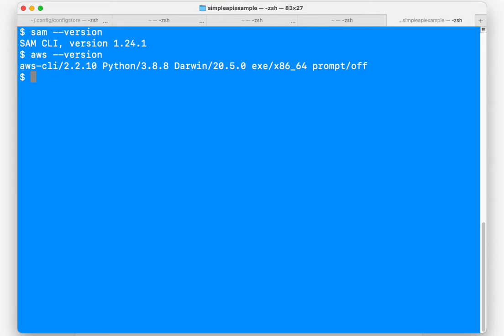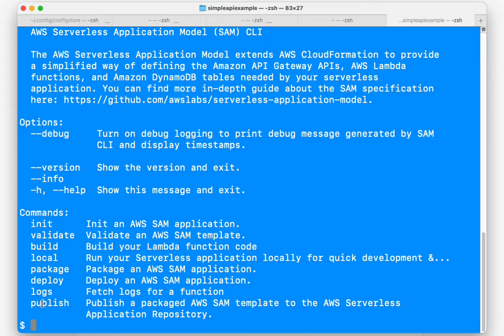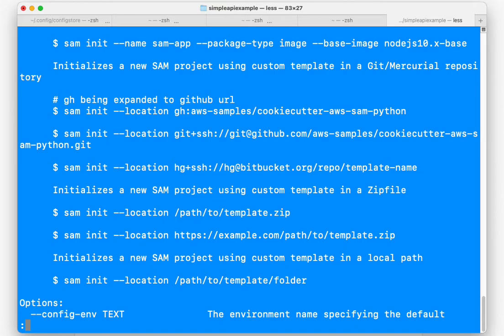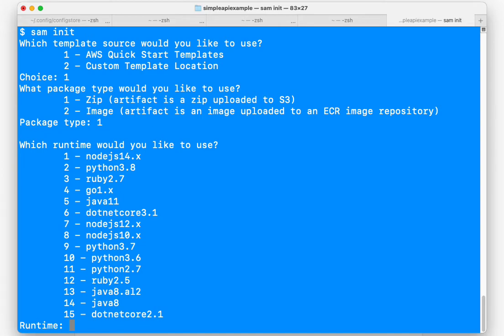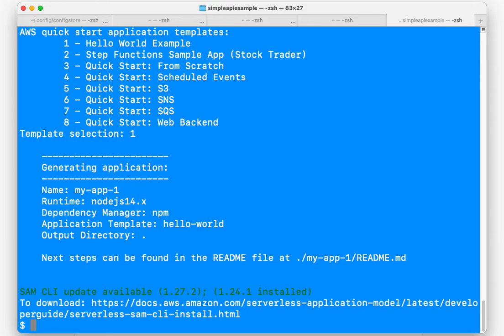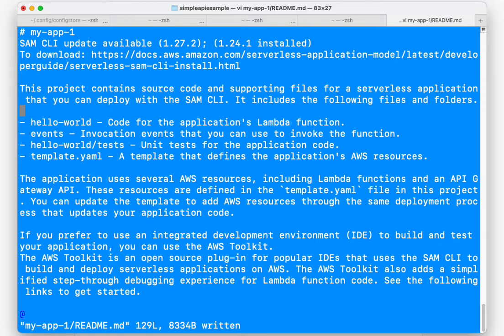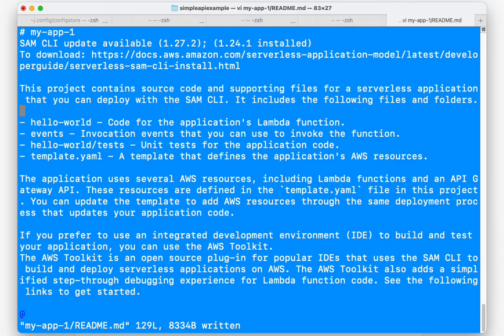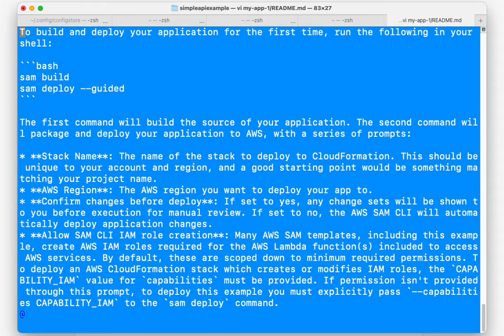AWS Serverless Application Model SAM #1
Deep Dive into AWS Serverless Application Model SAM by Don't Give a Damn Developer. AWS CLI, AWS SAM CLI. COMMAND LINE. This is the first of the series.

Bitcoin: 3HmkD3735hFyPVbhsiWQxnRBPYF5SA2Ffx

Eth:      0x5db5576D43F36cB074ED116FC4953C915574C1A3

Litecoin: MHHynmqs5sXgciVUUmV9Fb61a5jqZTXUkw